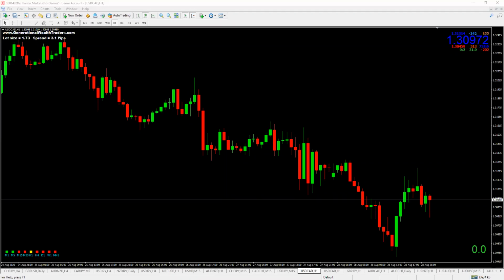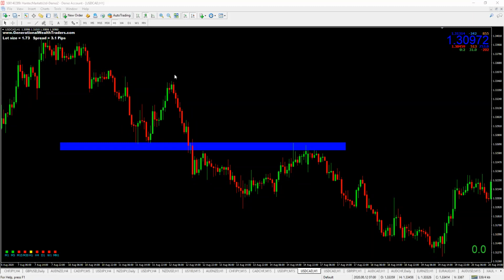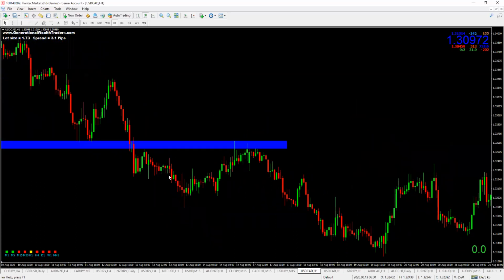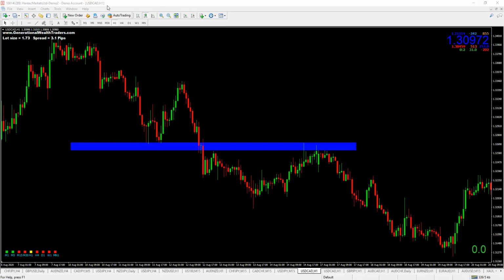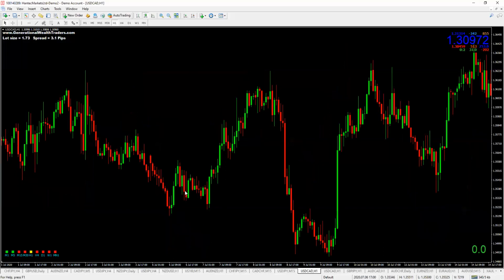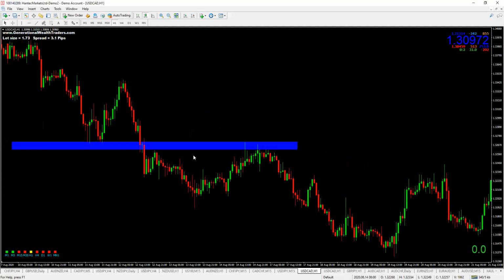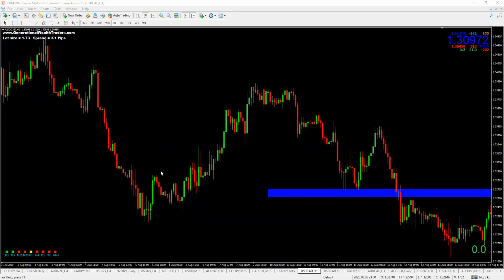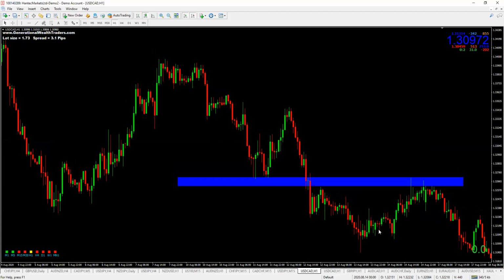How to Identify S n R